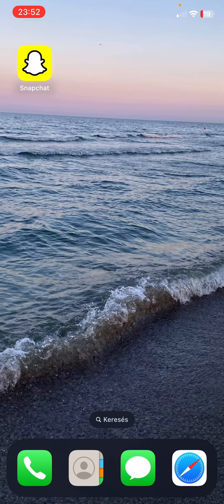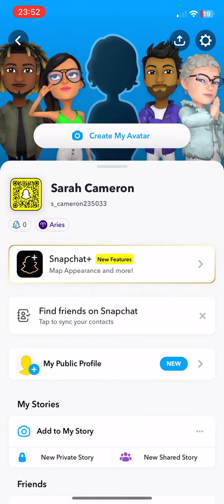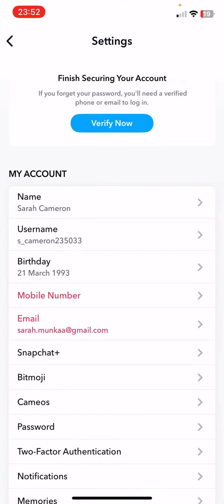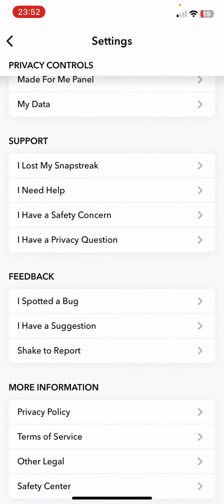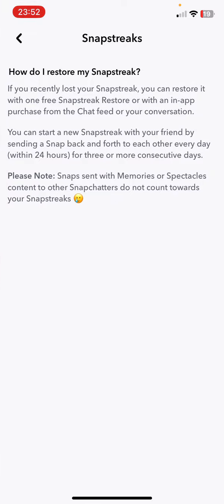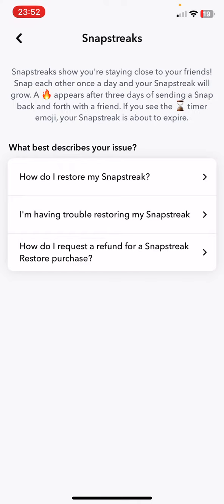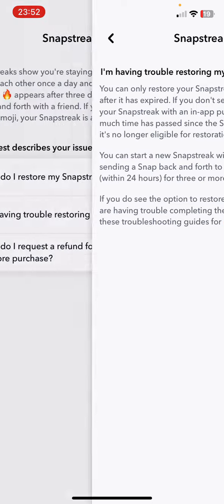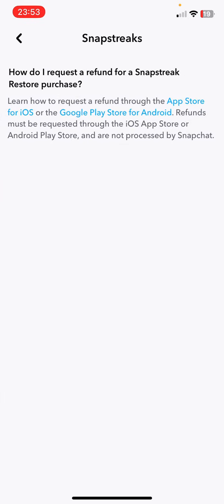How To Find Details On Lost Streaks On Snapchat?